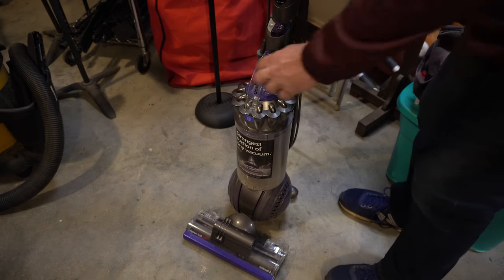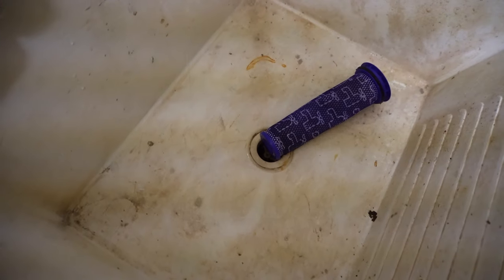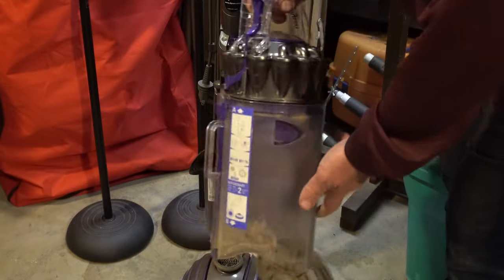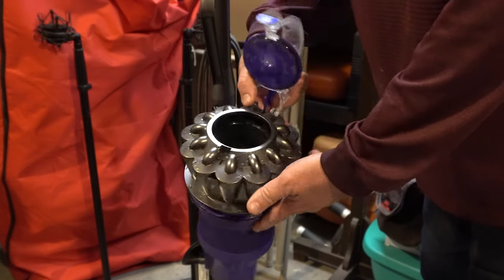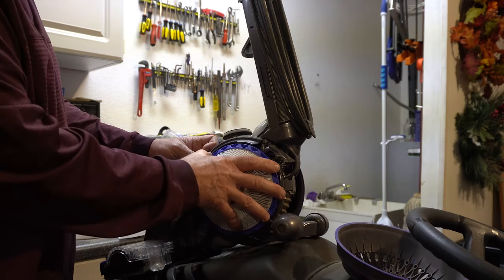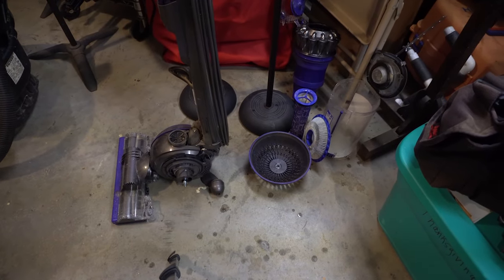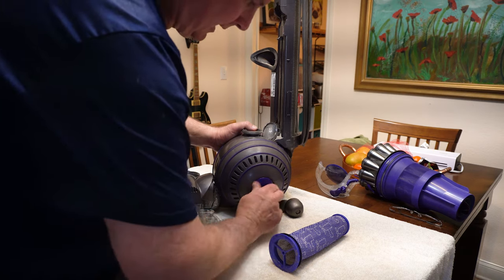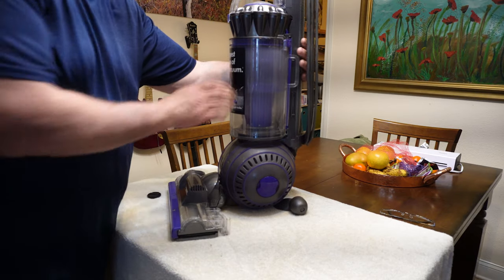How to Clean a Dyson Ball Animal 2 Vacuum Cleaner - Washing the Filters and Cleaning the Canisters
This shows the process for disassembling and cleaning the filters and canisters for a Dyson Ball Animal 2 Vacuum Cleaner. It also works for other Dyson Ball vacuums. I wash the filter bag and rotary filter for the ball. After drying, I reassemble and then demo how it works.